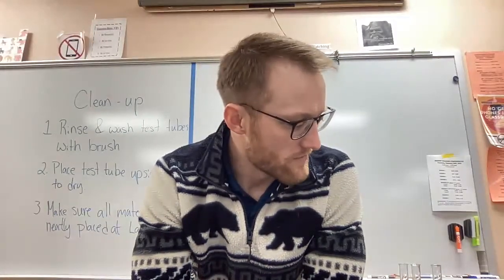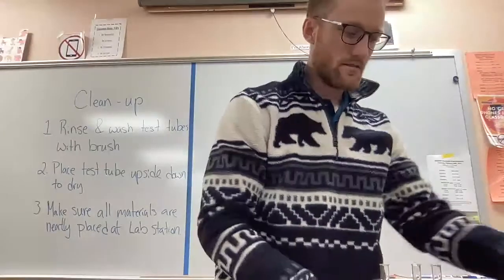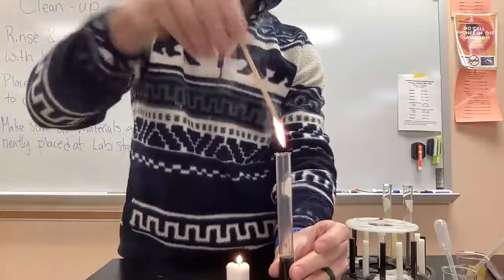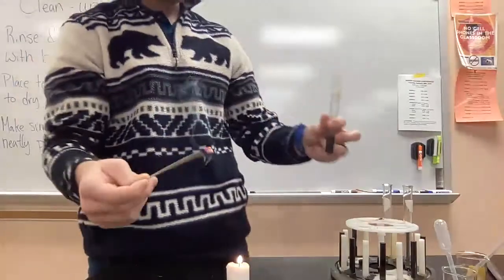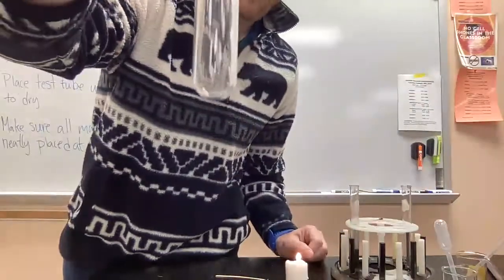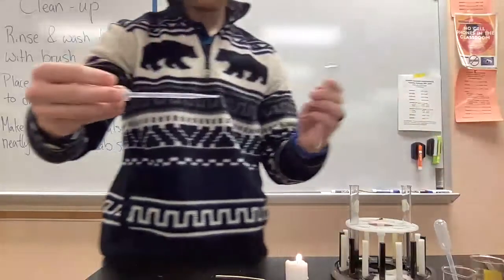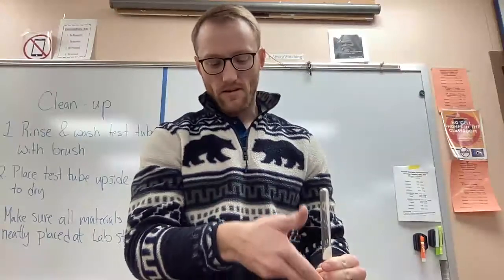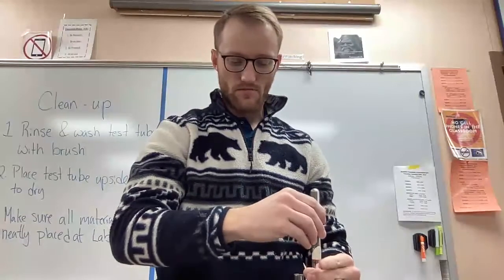5.2 Lab : Feb 24, 2022 7:47 AM